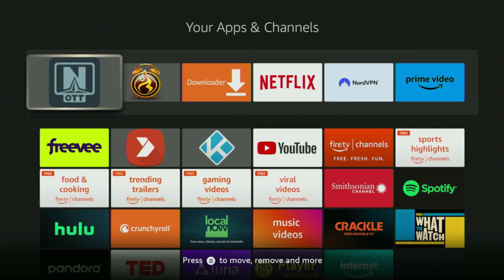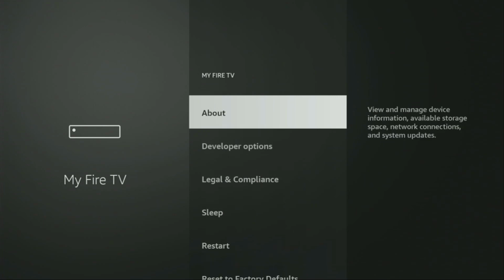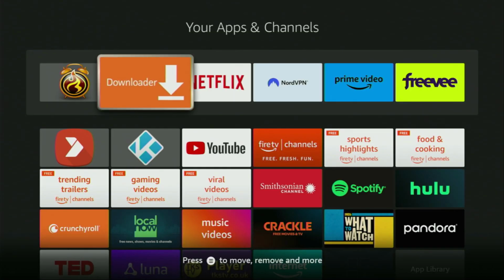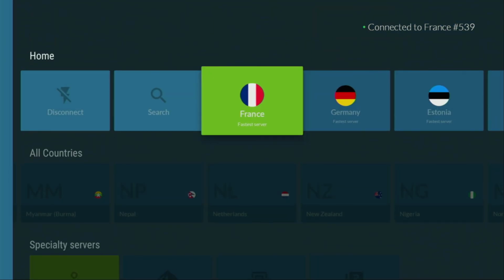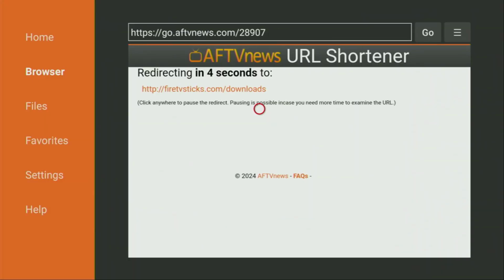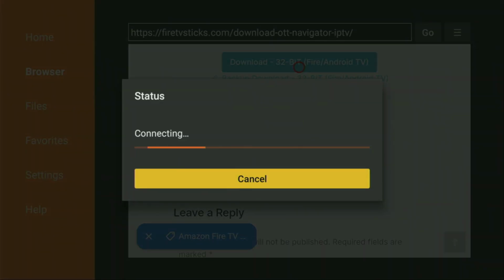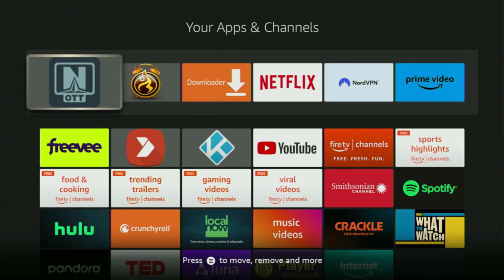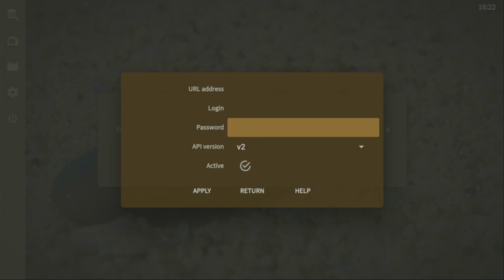Download OttNavigator Live TV Player to Firestick - Full Tutorial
Looking to download the OttNavigator IPTV player app to a Firestick? Today I'll teach you how to get, download and install the OttNavigator app to any Amazon Firestick device.